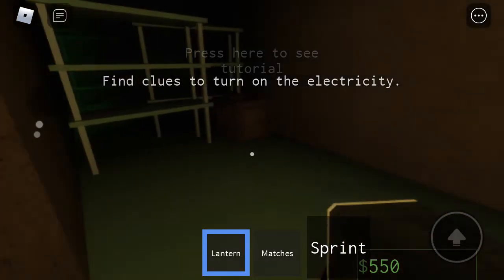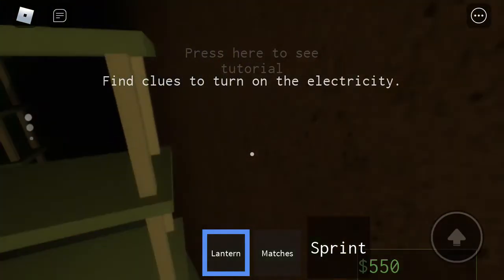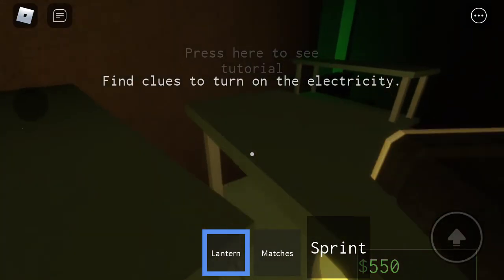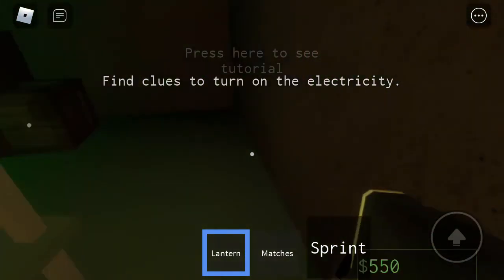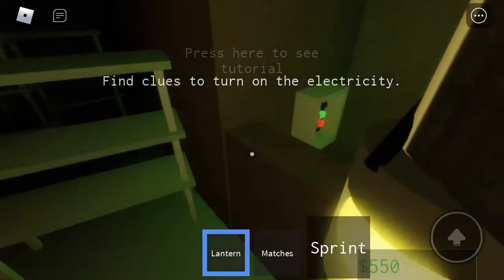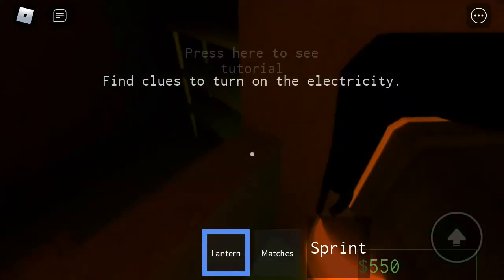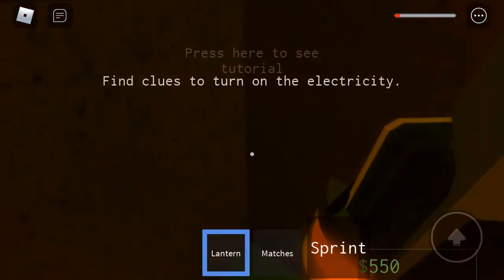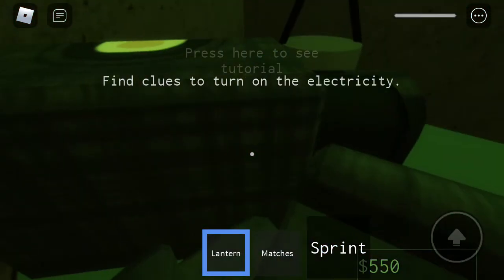Alone in a dark house part 2